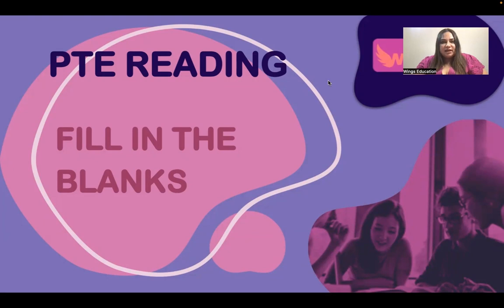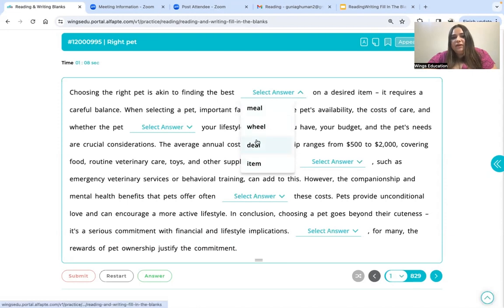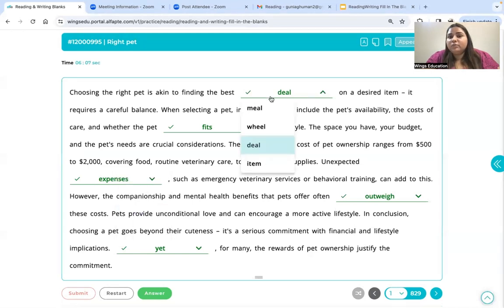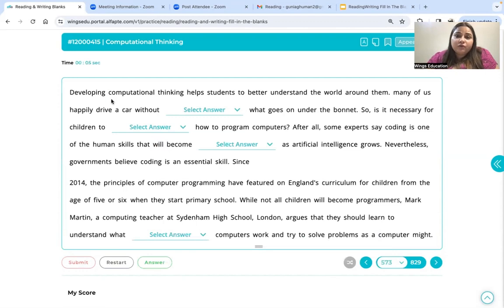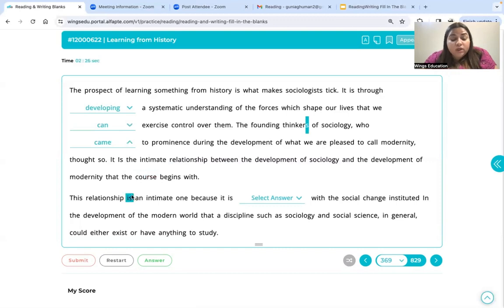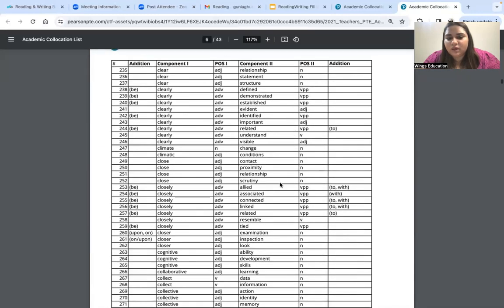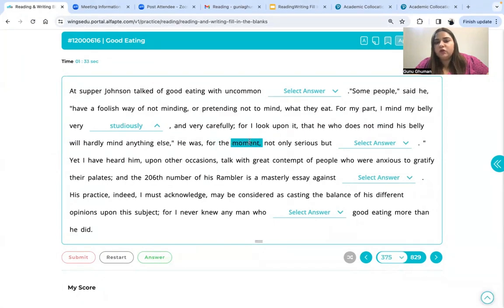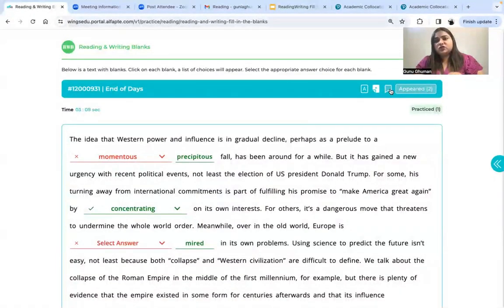Master PTE Reading & Writing Fill-in-the-Blanks: Strategies, Tips & Practice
Prepare effectively for your PTE exam with Gunu Ghuman as she dives deep into mastering the Reading & Writing Fill-in-the-Blanks section. In this comprehensive lesson, learn about essential time management techniques, the elimination method, grammar insights, vocabulary tips, and more. This video will guide you step-by-step to improve your score and gain confidence. Ideal for both beginners and advanced students aiming to achieve high marks in the PTE. Watch, learn, and practice to excel!

🕒 Timestamps: 0:00 Introduction to PTE Reading & Writing Fill-in-the-Blanks
1:02 Time Management Strategies
3:06 How to Approach Fill-in-the-Blanks
8:04 Direct vs. Elimination Method
14:07 Grammar and Vocabulary Tips
28:11 Advanced Practice Questions
36:02 Conclusion and Further Learning